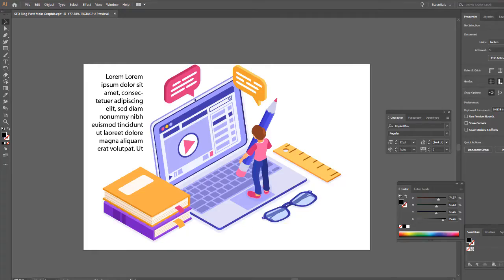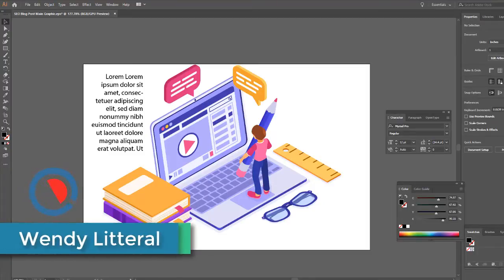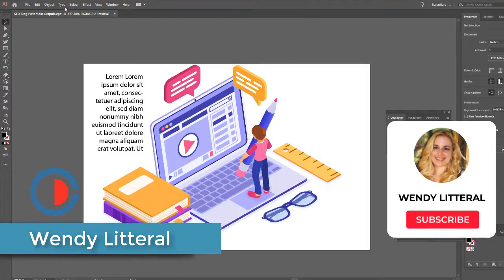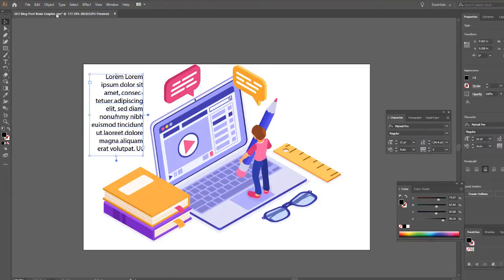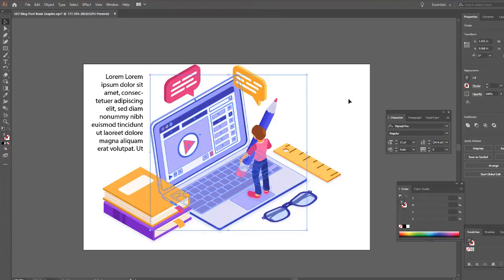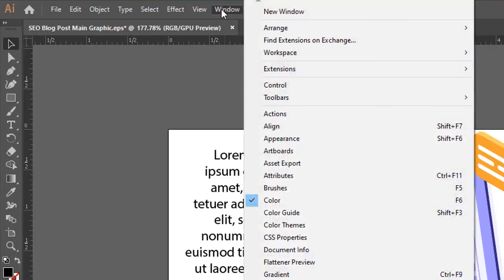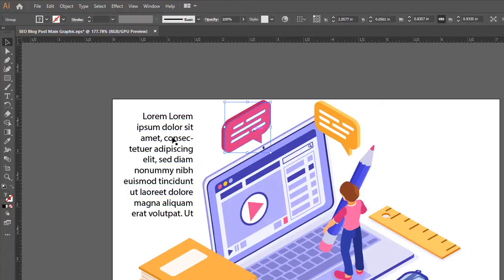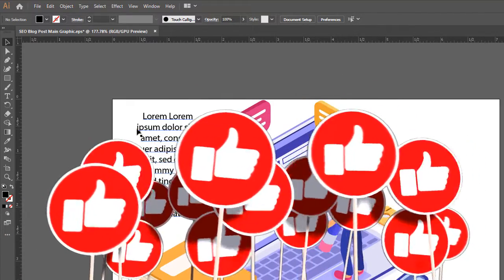Missing Illustrator Control Panel Bar (Get it back easily!)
How to turn the control bar back on:
Get back your missing control bar, options bar, top menu bar - everyone calls it by a different name, but it's technically called the control bar - in Adobe Illustrator 2020.

Latest links:
SEO Template:

It's super simple to get back your missing navigation bar at the top of your screen in Adobe Illustrator. All you need to do is go to "Window" and "Control" to have it pop back to the top of the screen.

Most likely the panel disappeared if you changed "Workspaces" or hit "f" too many times or "tab." Both switch up your view in Adobe Illustrator - the idea being you can isolate/shadowbox your artwork and see it outside of your workspace.

Take care!

Wendy